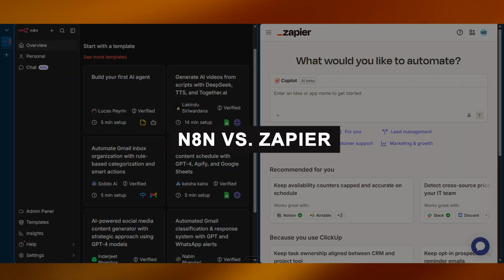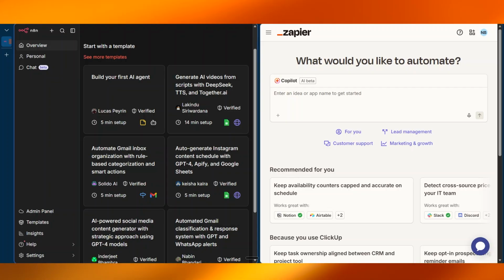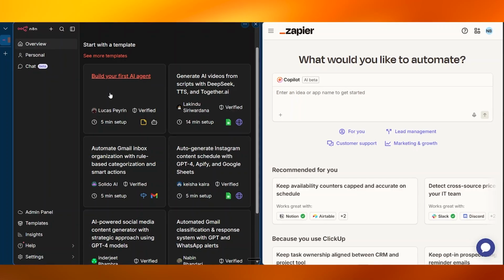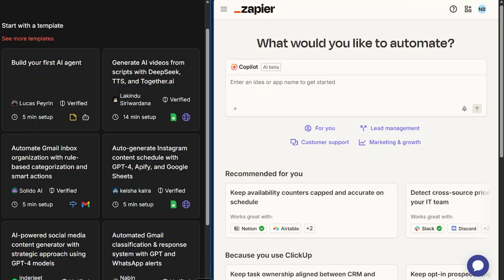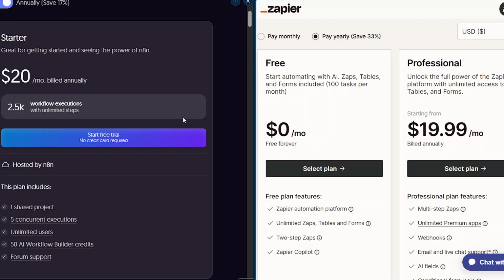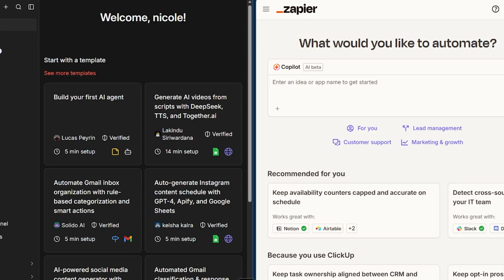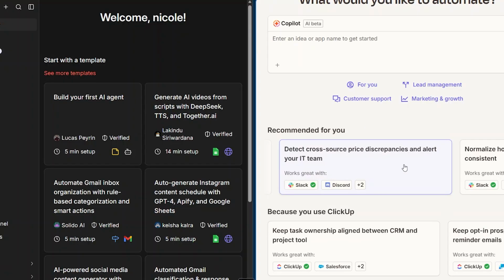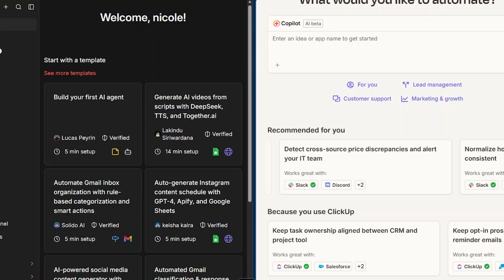n8n vs Zapier: Why You Should Switch in 2026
Learn why n8n is giving Zapier a serious run for its money in this detailed 2026 cost and feature comparison tutorial! Discover how these two leading automation platforms stack up head-to-head across pricing, workflow flexibility, AI integration, and real-world performance—and find out exactly why thousands of automation engineers are making the switch to n8n right now. From a full setup walkthrough and deep feature dive to side-by-side use-case examples and pro tips for migrating your existing Zapier workflows without breaking a thing—this video gives you everything you need to make an informed decision and level up your automation stack in 2026. Perfect for freelancers, automation engineers, small business owners, and no-code enthusiasts looking to get more power and flexibility out of their workflows without paying premium Zapier prices—no advanced coding experience needed!

In this guide, we dive into the world of automation tools, comparing N8n vs Zapier. Discover why many users are choosing N8n for their automation needs by 2026, and learn about the powerful n8n automation and zapier automation capabilities. This tech review highlights the benefits of workflow automation and no code automation, helping you streamline your productivity.